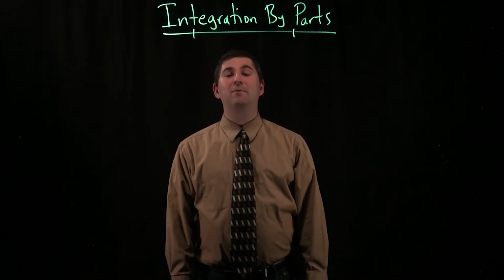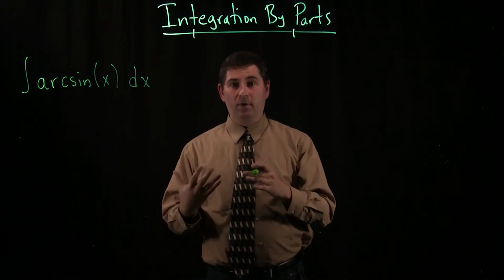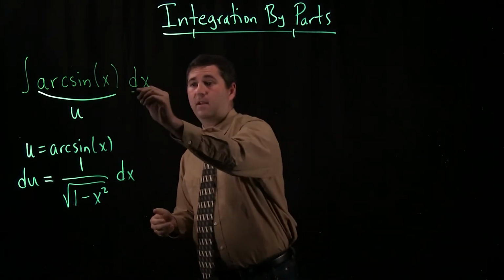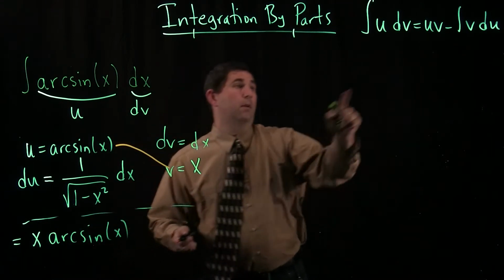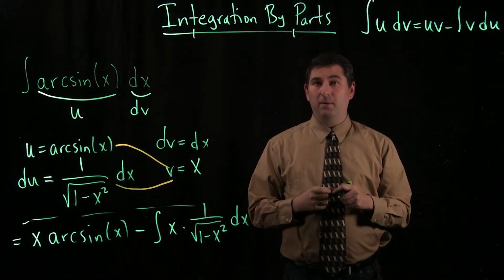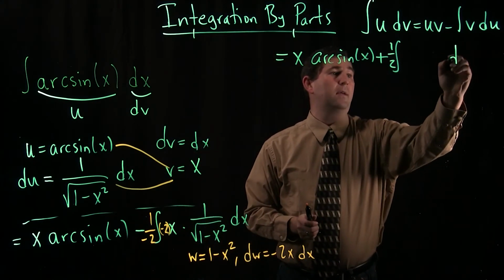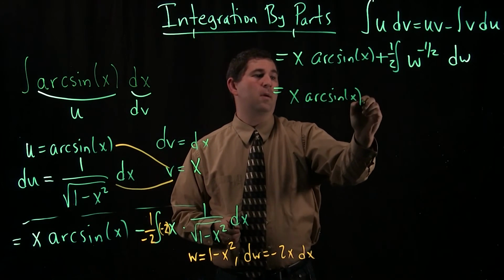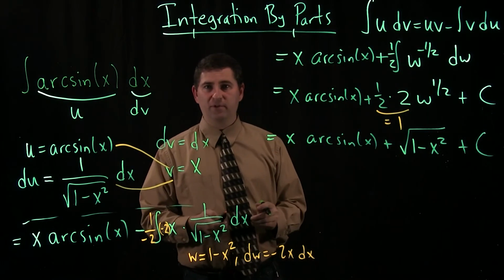Integration By Parts 2: Differentiating to Integrate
We show how to find antiderivatives by differentiating and using the integration by parts formula.